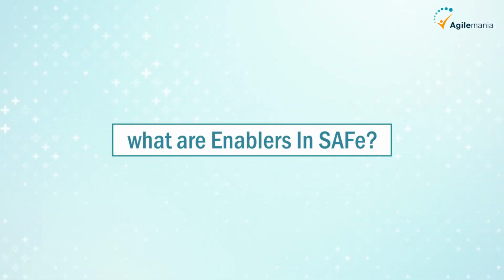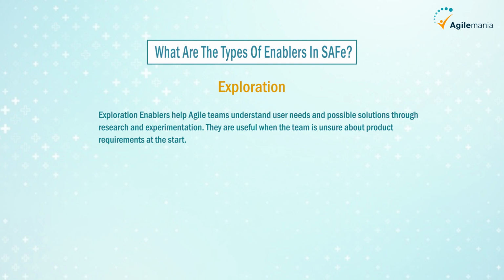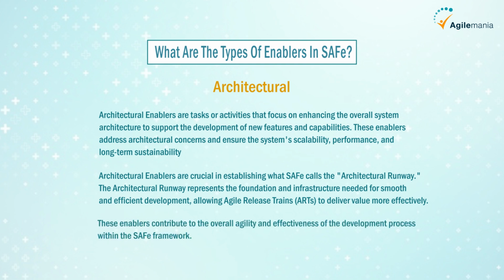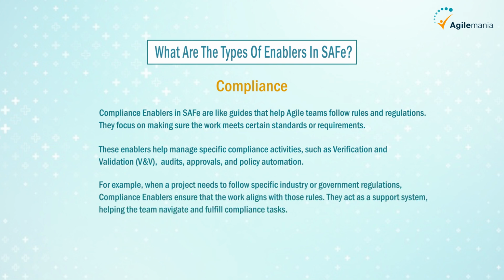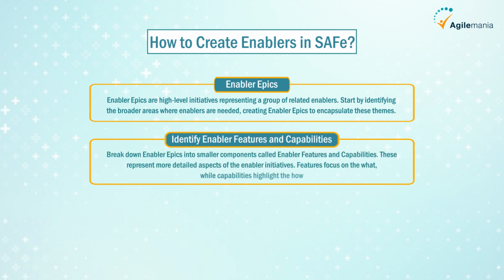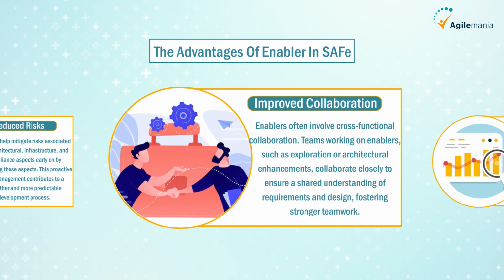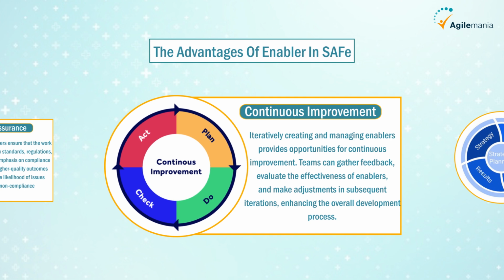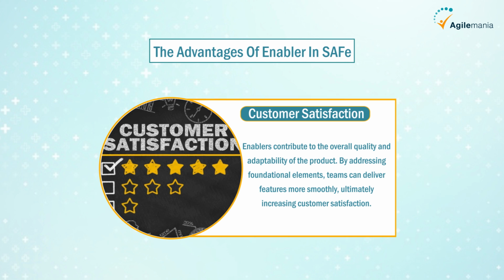What are Enablers in SAFe? | How To Create & Manage Enablers? | Agilemania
Enablers Explained In Easy Way

Enablers in SAFe play a crucial role in supporting Agile development by addressing the technical and infrastructural needs of a project.

In this video, we will explain what SAFe enablers are, how they contribute to Agile development, and the best ways to create and manage them effectively. SAFe enablers help teams implement new technologies, improve architecture, and enhance workflow efficiency. Understanding Agile enablers is essential for organizations looking to scale Agile successfully.

We will also discuss different types of enablers in SAFe, including exploration enablers, architectural enablers, infrastructure enablers, and compliance enablers. You will learn how these enablers drive innovation and enable continuous delivery within an Agile framework.

If you are working with the Scaled Agile Framework, knowing how to identify, prioritize, and manage SAFe enablers can help you streamline development and improve overall team performance.

Timestamp :-

00:00 - Introduction
00:51 - What are enabler?
01:34 - Types of enabler
04:24 - How to create enabler?
05:30 - Advantages of Enabler